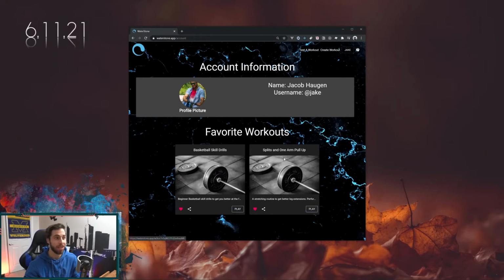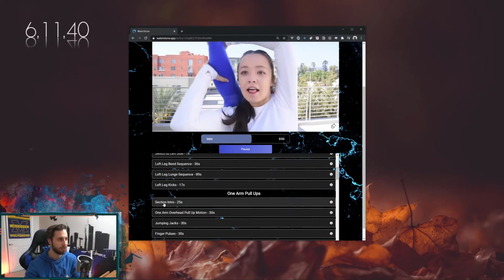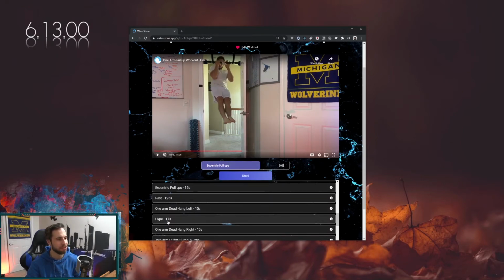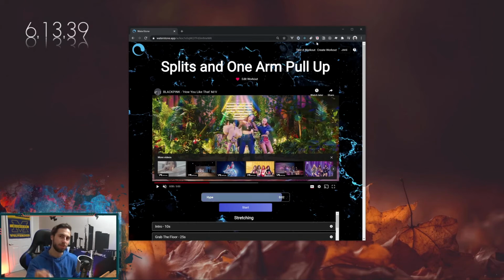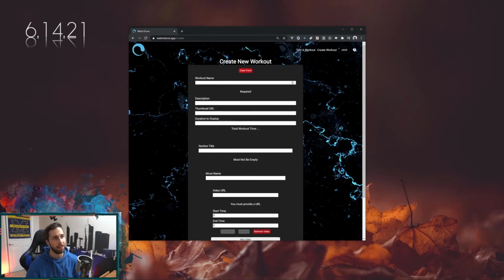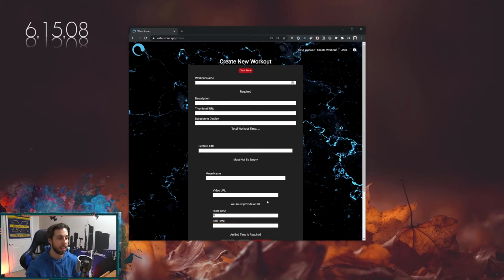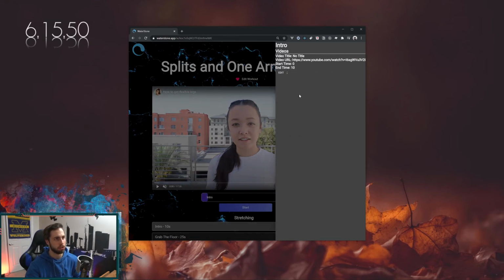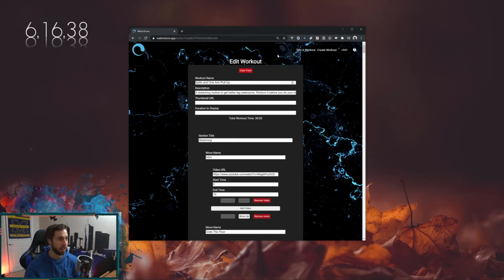I Built An App To Customize Workout Videos | Waterstone Tour